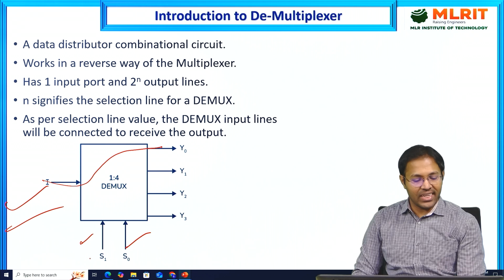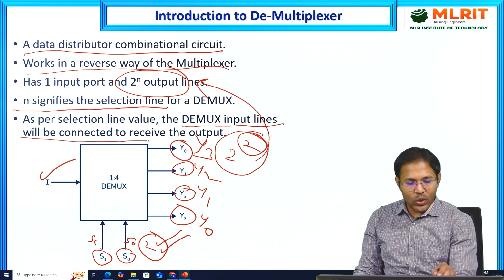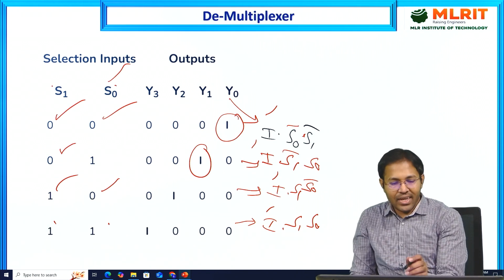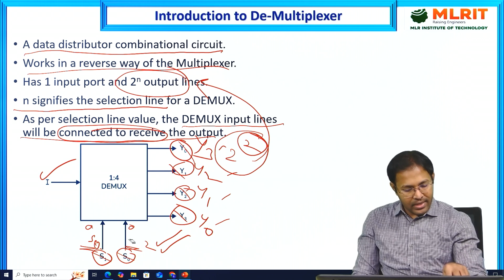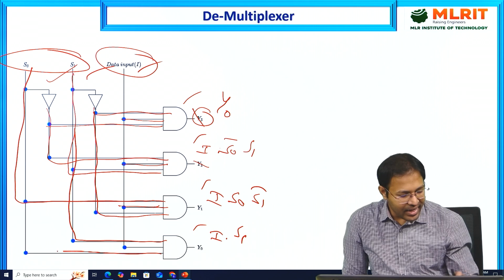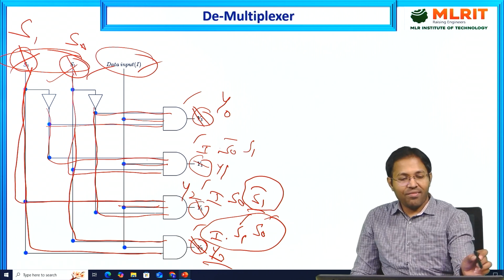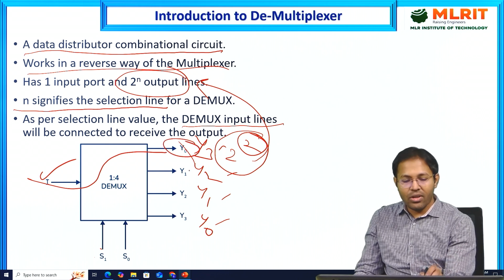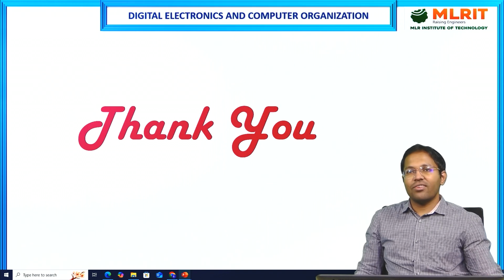LEC19| Digital Electronics and Computer Organization | De- Multiplexer By. Dr. Michael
Hyderabad.